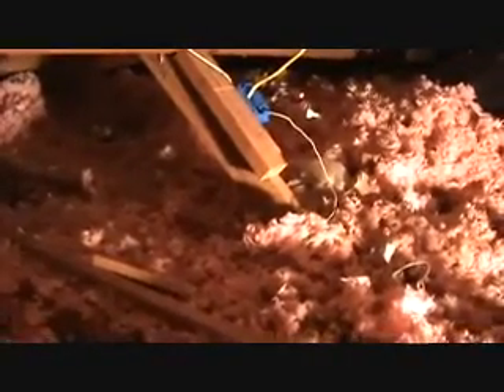Tips when working in an attic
Tips when working in an attic are briefly shown & discussed in this video. How do I
walk around in an attic. Where do I place my foot. Is there any crawling involved. I have to do a bit of work in the
attic. Does it matter what time of day I do the work in the attic. What types of things do I need to wear when I'm
working in an attic. Joe has to get his electrical work to his eyeball can lights done in the attic. Joe does not
to work in attics. but someone has to do it.